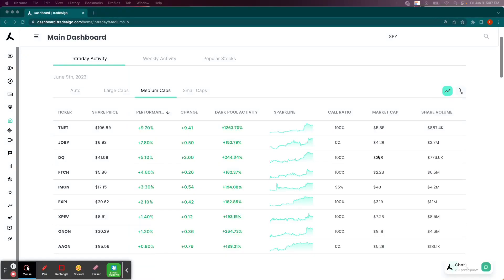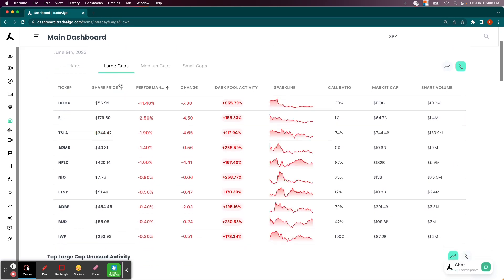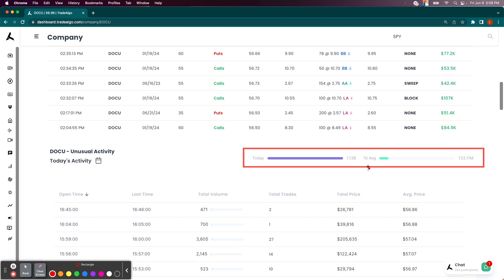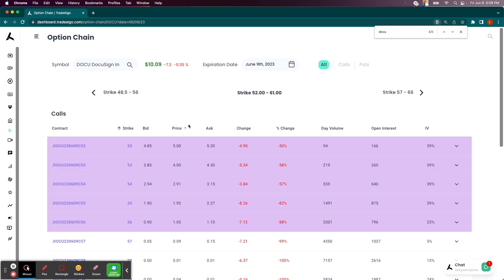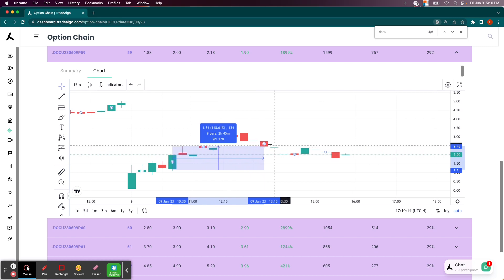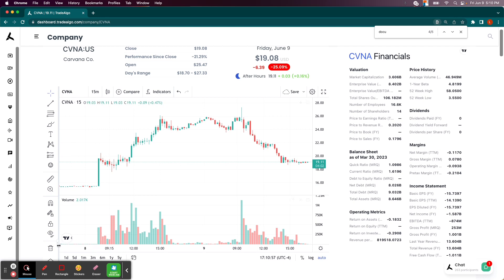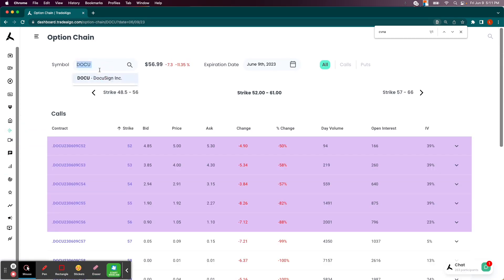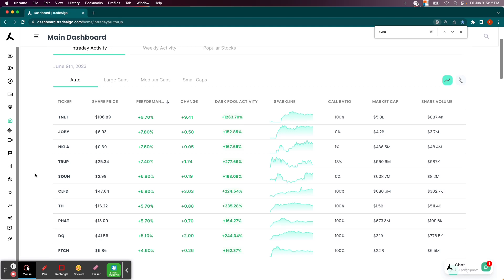Trade Algo Trade Of The Day - June 9th